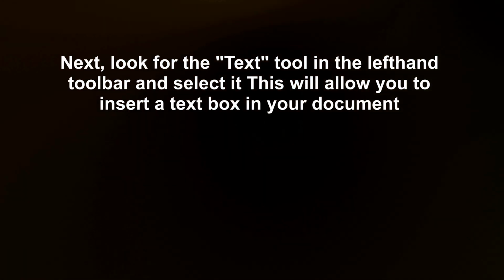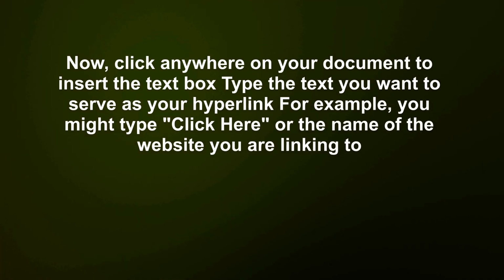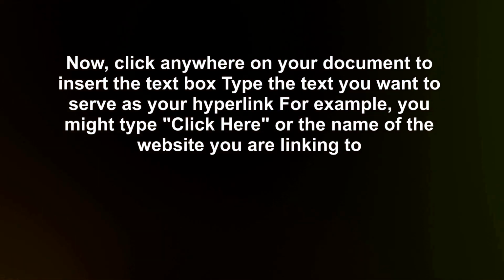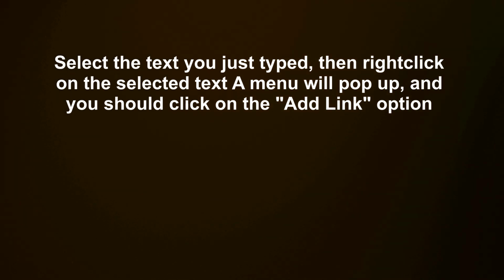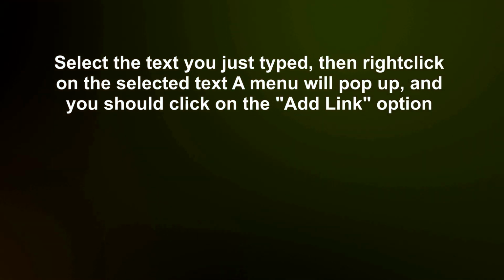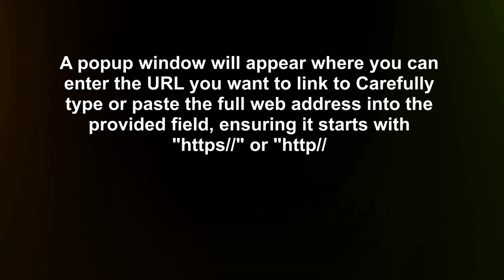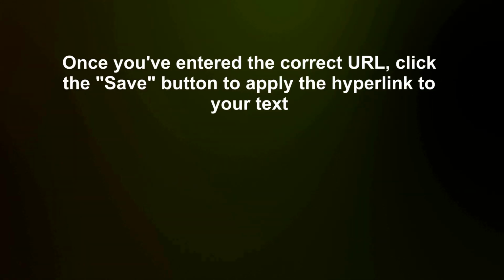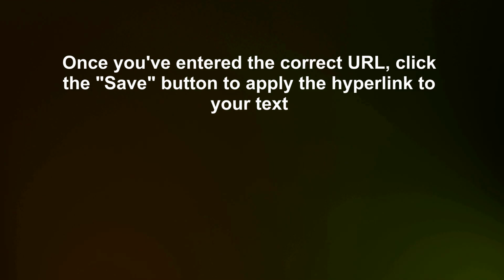How Do I Create a Hyperlink In Docusign - GUIDE!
How Do I Create a Hyperlink In Docusign provides a guide on embedding clickable links within DocuSign documents to direct recipients to external websites or resources. This enhances the document's interactivity and provides additional information.

00:00 Intro
00:07 Open Document
00:13 Select Text Tool
00:17 Insert Text Box
00:24 Add Link Option
00:28 Enter the URL
00:35 Save the Link
00:38 Finalized Document